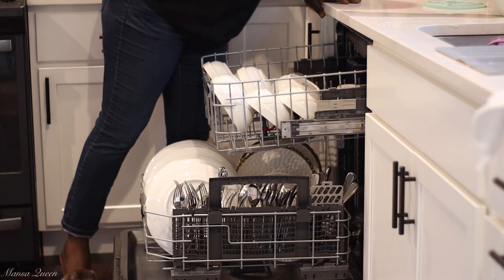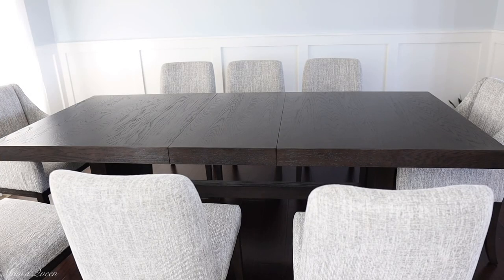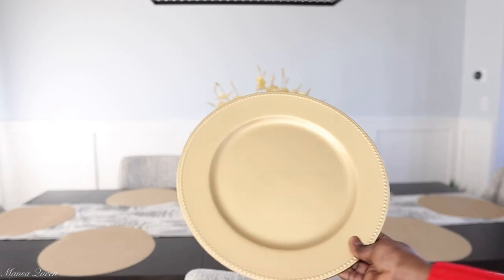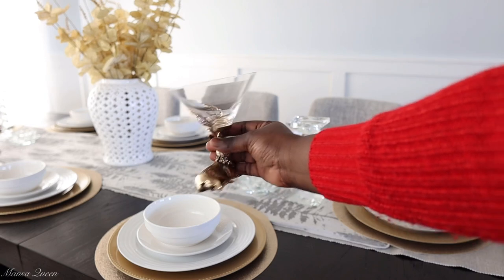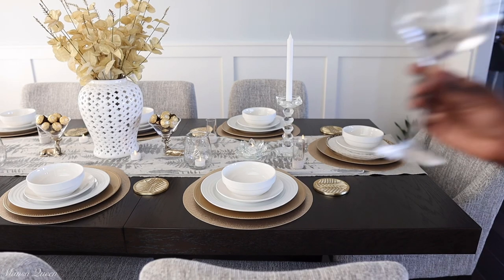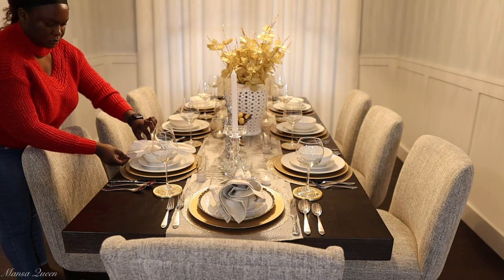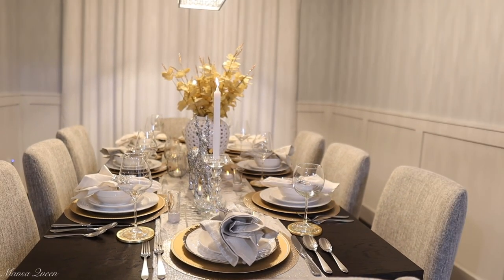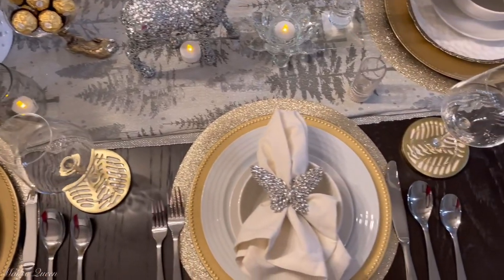How to set up a GLAM CHRISTMAS DINNER TABLE SCAPE like a pro | Holiday Hosting Tips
Shop My kitchen Gadgets

Acrylic teabag organizer

Reusable Grilling mats (Pk of 6)

My filming camera Canon M50
Camera Tripod/ Monopod
Vlogging mini tripod

Vlogging lens Sigma 16 mm f/1.4

YONGNUO 50mm F1.8 Lens Large Aperture Auto Focus Lens